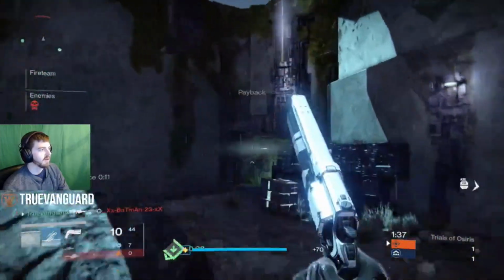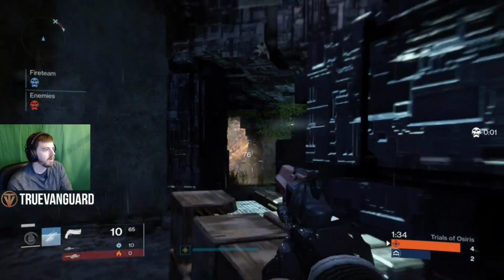Be a Boss with Throwing Knives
"I gave that warrior a knife.  Warriors love knives."

And they do, oh they do.  One of the best ways to embarrass those who bumrush straight at you.